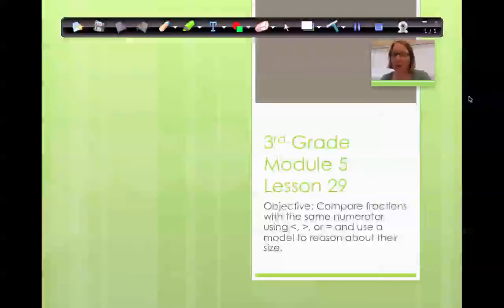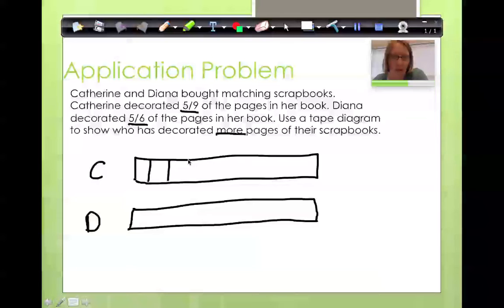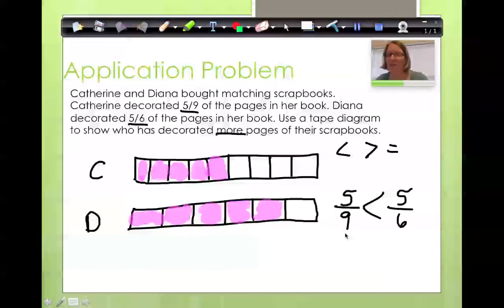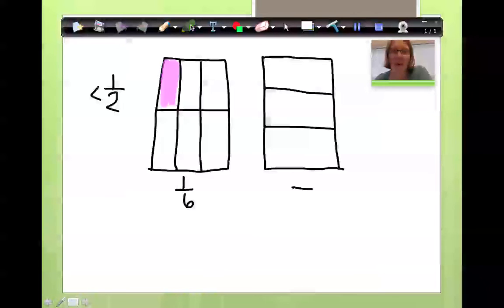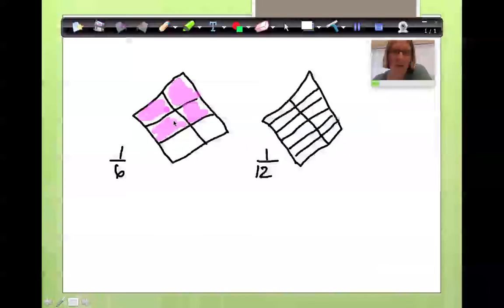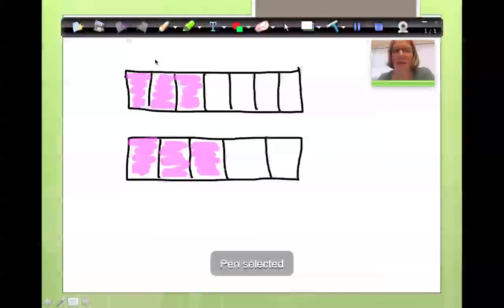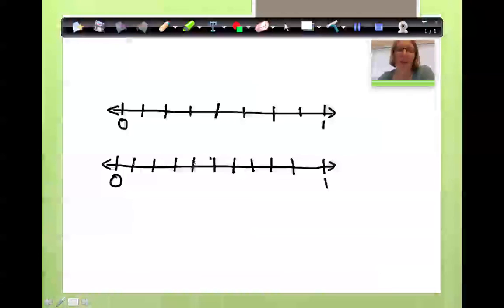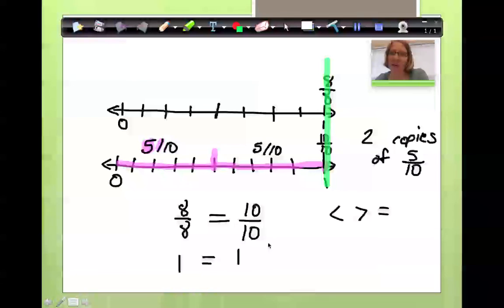NY Common Core 3rd Grade Math Module 5 Lesson 29